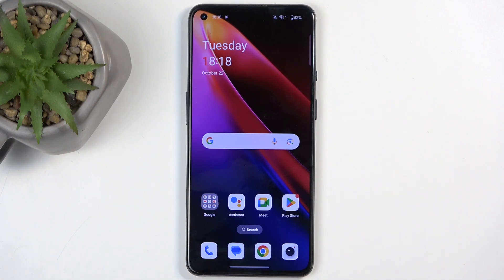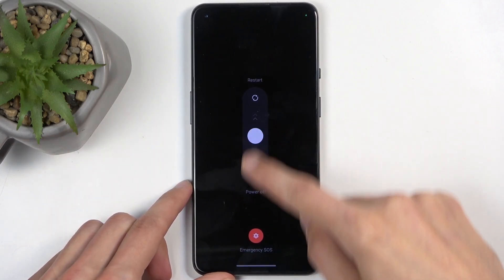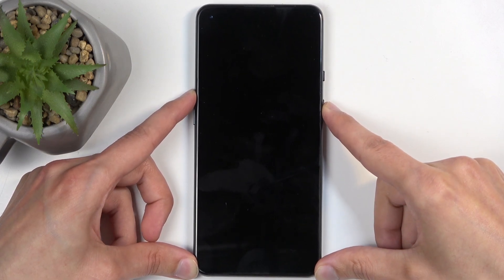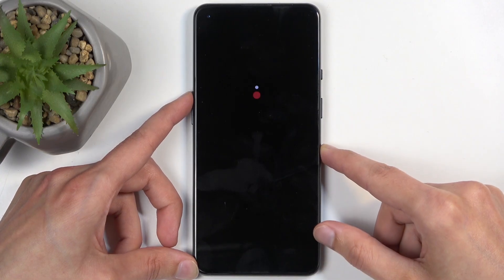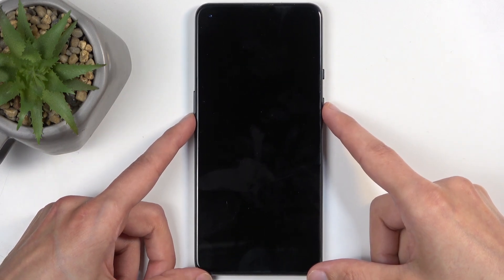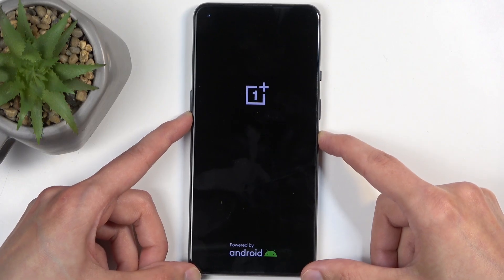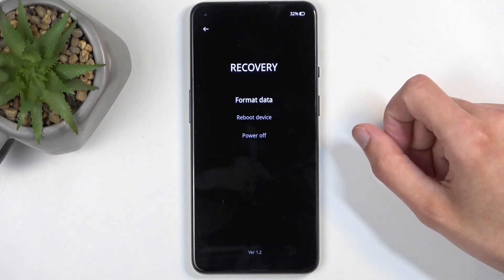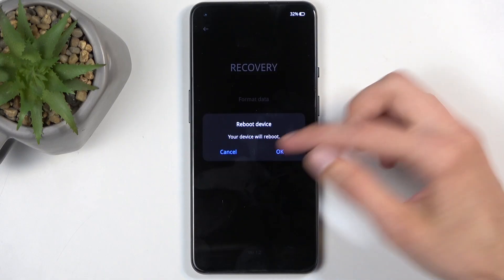How to Open Recovery Mode on OnePlus 9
In this guide, you'll learn how to open Recovery Mode on your OnePlus 9, a valuable feature that allows you to troubleshoot issues, perform factory resets, and install updates. We will walk you through the step-by-step process to access Recovery Mode, ensuring that you can navigate this essential tool with ease. Whether you're looking to wipe the cache, perform a factory reset, or recover your device from a software malfunction, this tutorial provides all the necessary information. Follow along as we help you master your OnePlus 9's Recovery Mode and enhance your device management skills.

How to access Recovery Mode on my OnePlus 9?
What’s the procedure to open Recovery Mode on OnePlus 9?
How to enter Recovery Mode on my OnePlus 9 device?
How to boot into Recovery Mode on OnePlus 9?